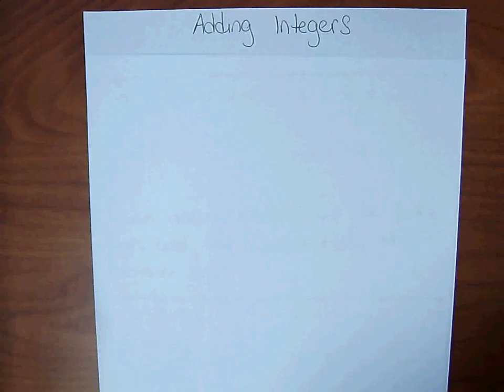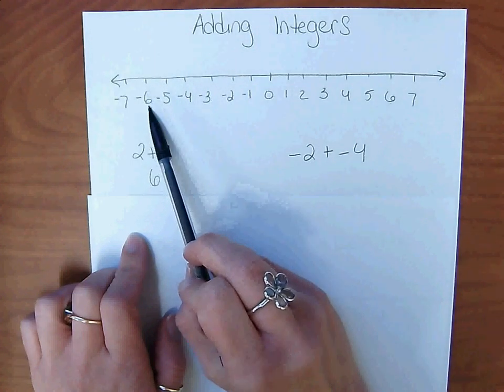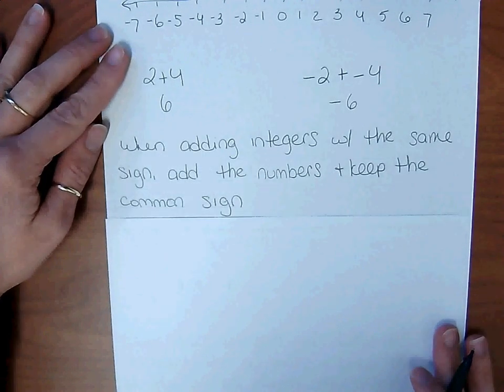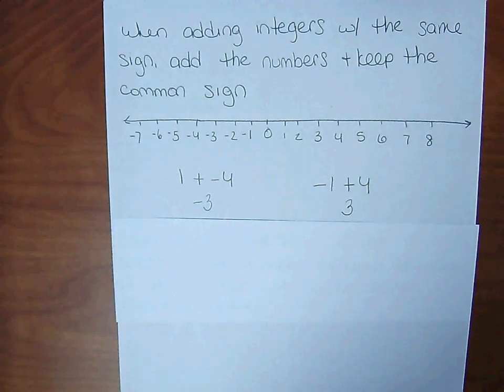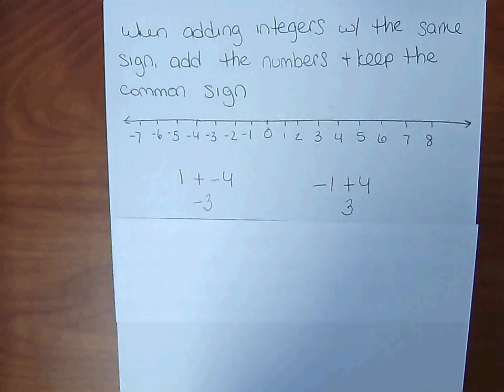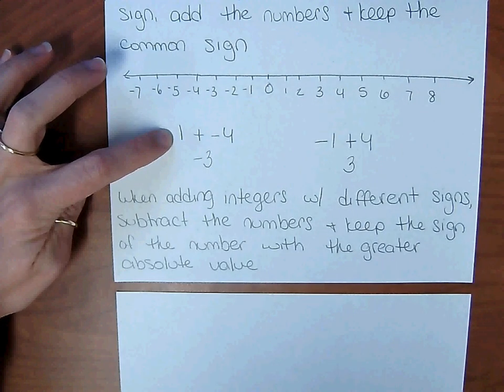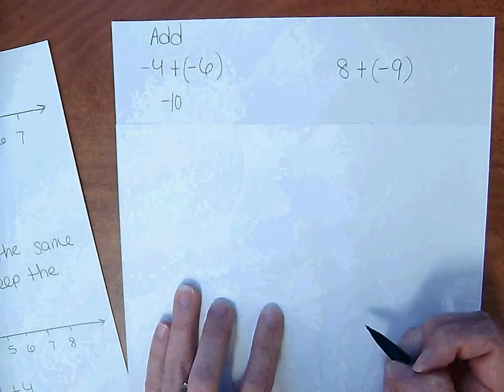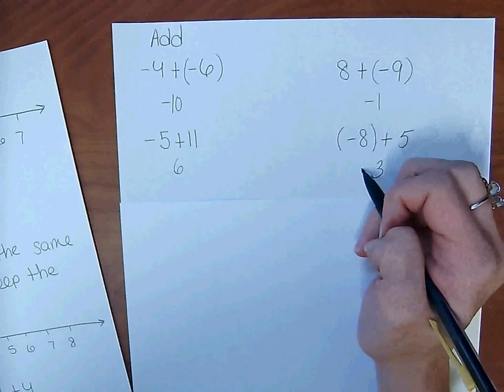Adding Integers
Add integers with the same sign.  Add integers with different signs.